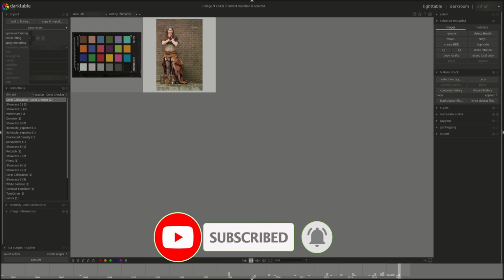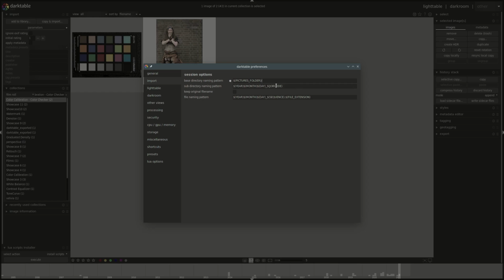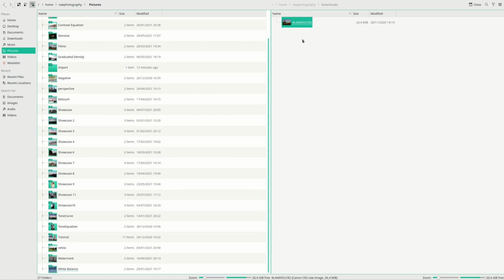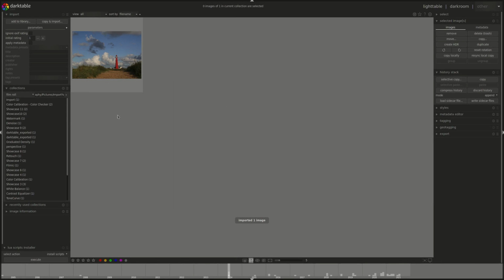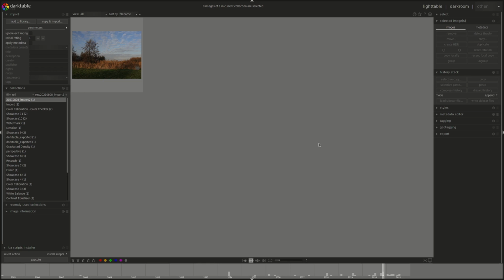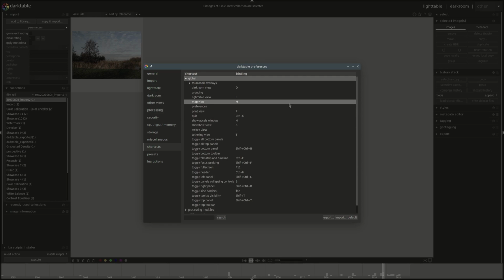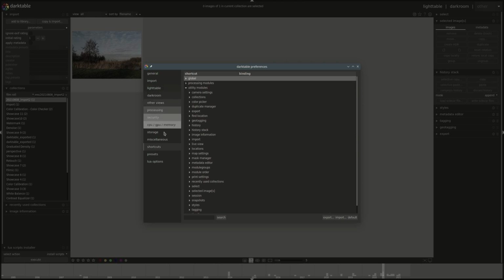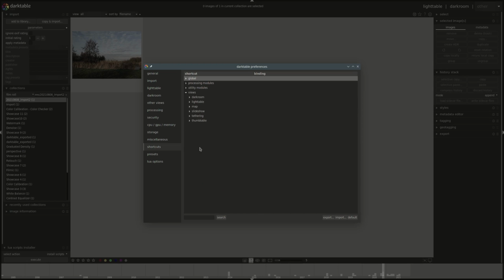darktable from A to Z: 45 - Import Module and Shortcuts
In this video of the darktable from A to Z series we take a look import module of lighttable and a brief introductions to global shortcuts.

The list of variable that can be used in the import settings can be found at